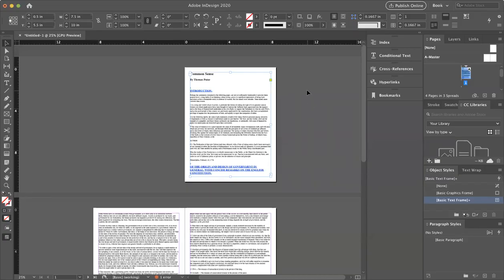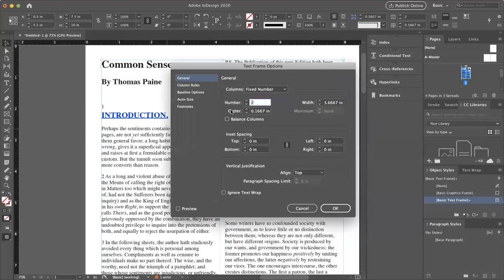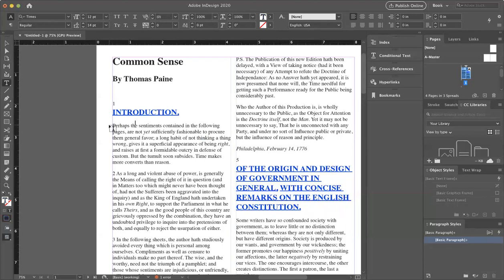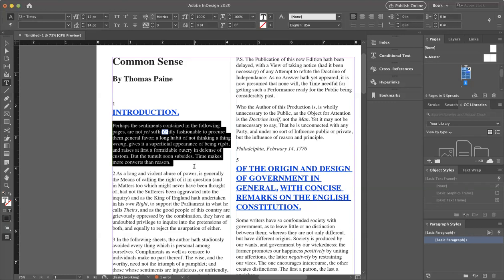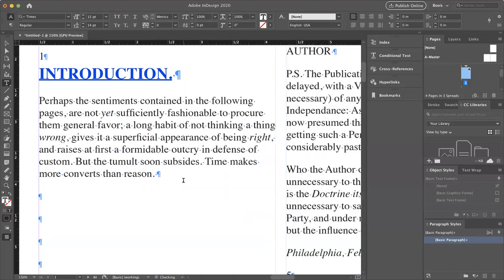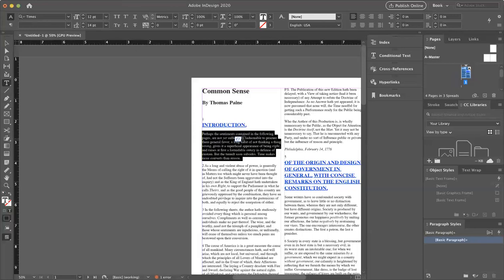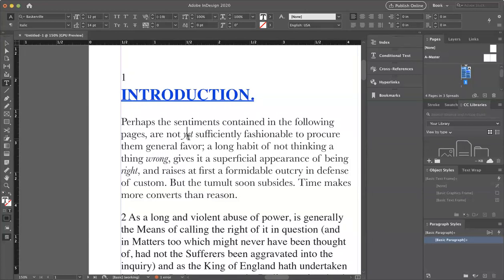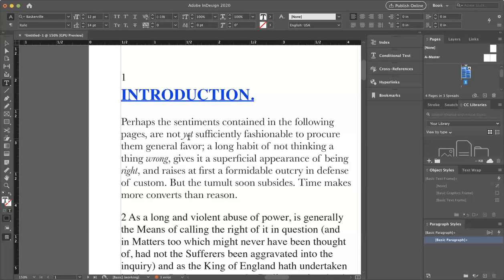Paragraph Styles 2/3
Hidden Characters and Paragraph selection techniques